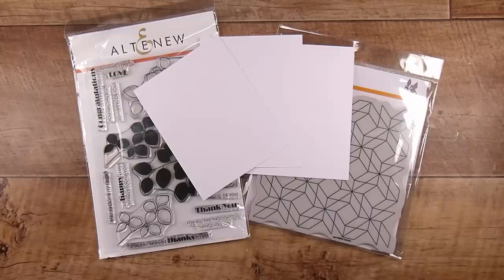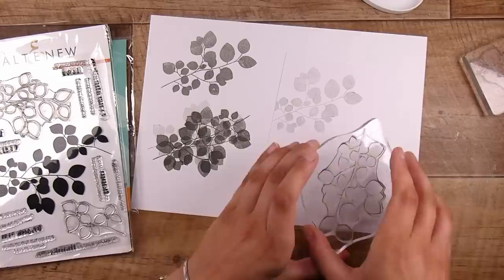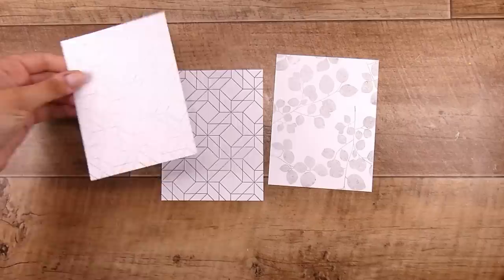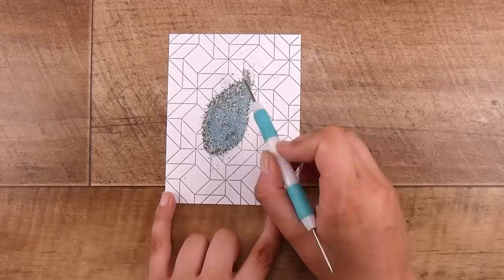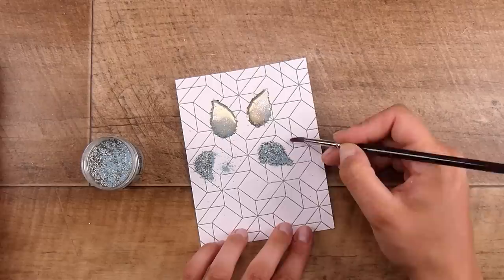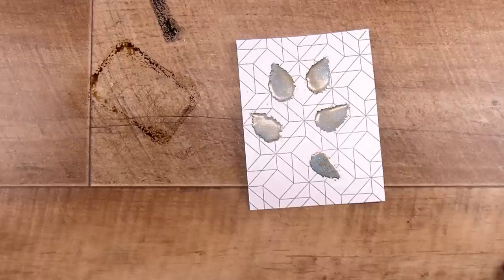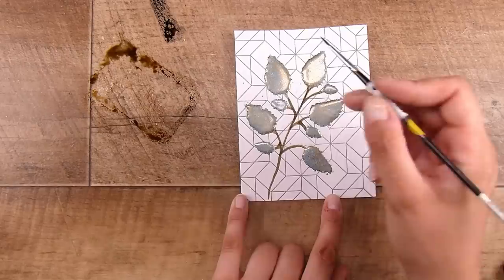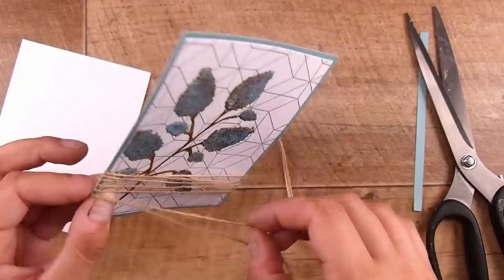⚠️ I'll Show You How To Do *THIS* FREEHAND!! ⚠️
Mail:
Natasha Foote
Musselburgh
Dunedin
Otago 9049
New Zealand

• Catherine Pooler Designs - Neutral Collection - Premium Dye Ink Pads - Twilight

• Simon Says Cling Stamps Quilted sss102638 Just For You

• Creative Expressions - Woodware Craft Collection - Clear Photopolymer Stamps - Word Fragments

2TECH-AUDIO